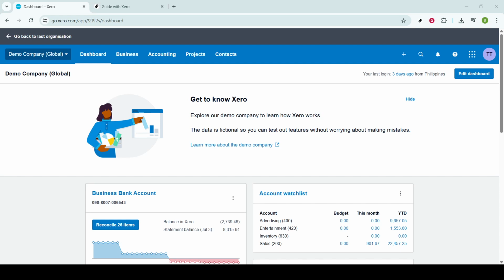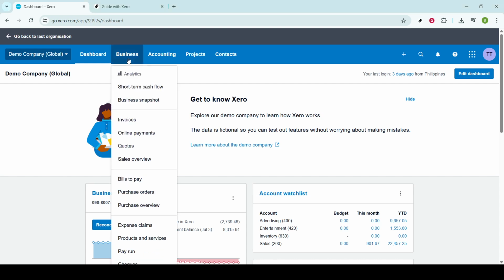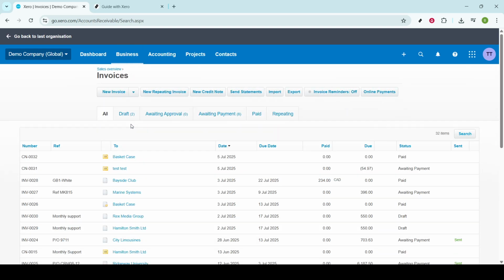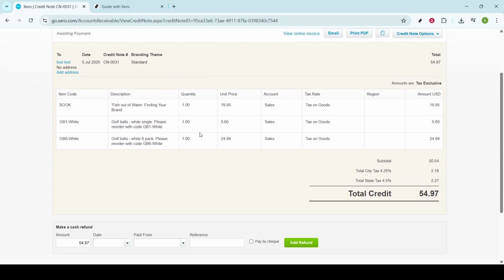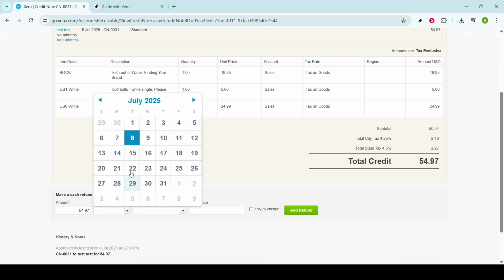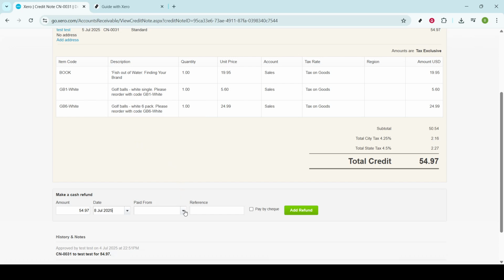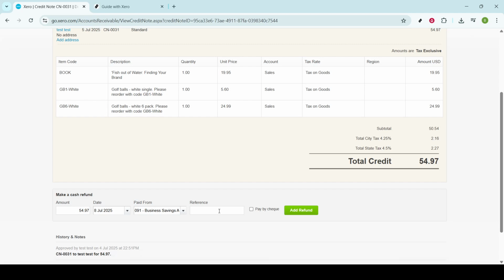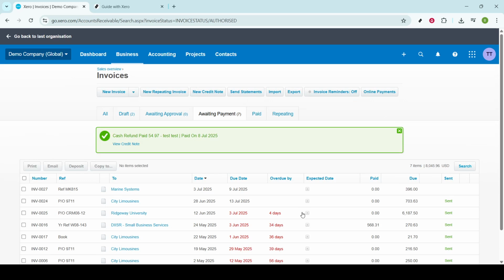How to Enter a Refund in Xero [2026 Full Guide]